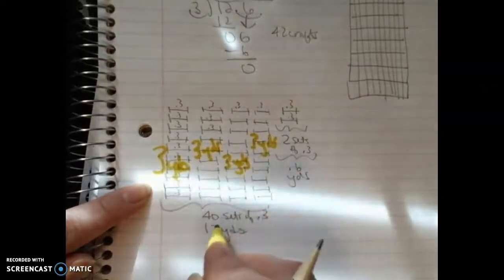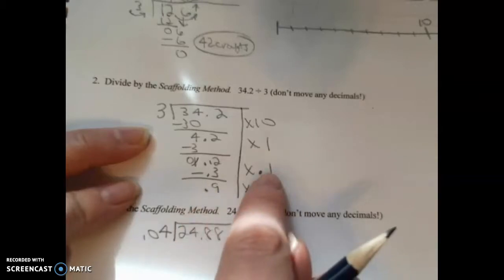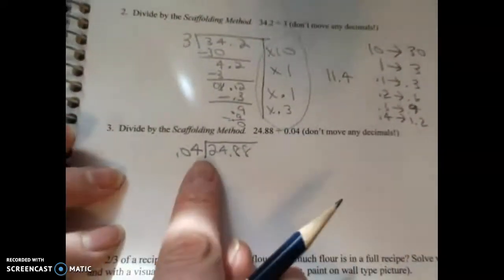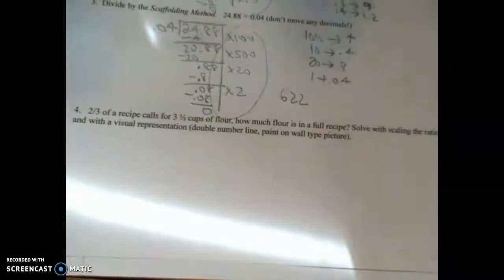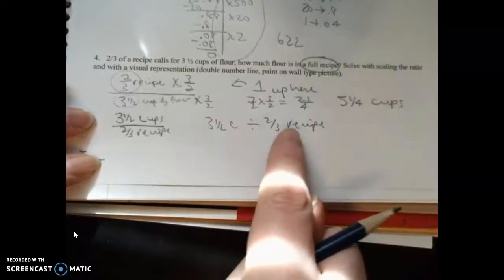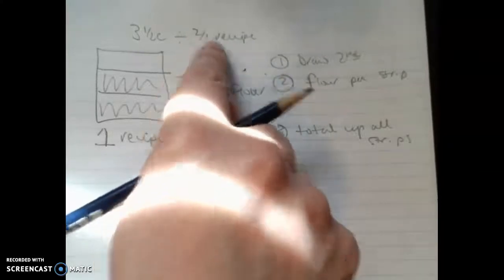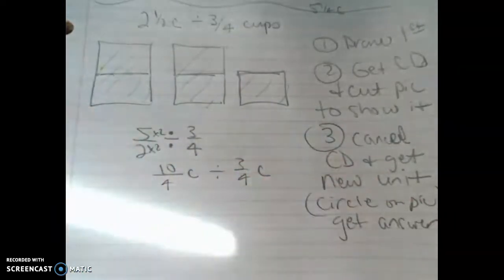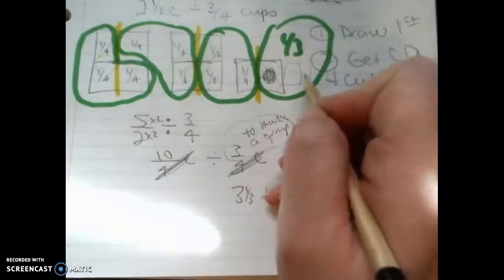Division: Decimals and Fraction Review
El Ed II, division, other methods, review, fractions